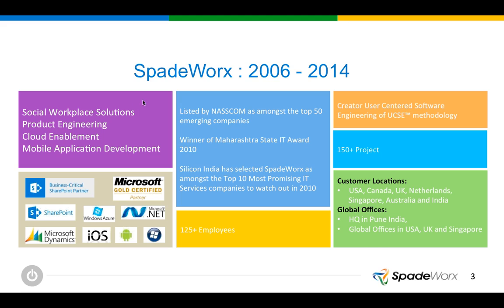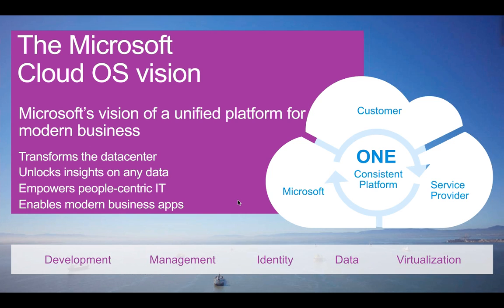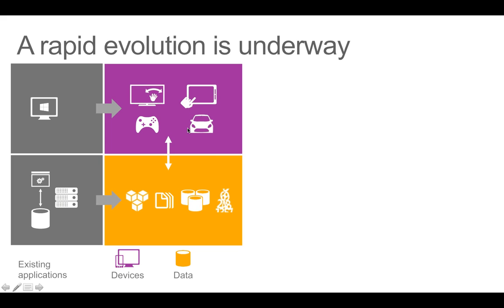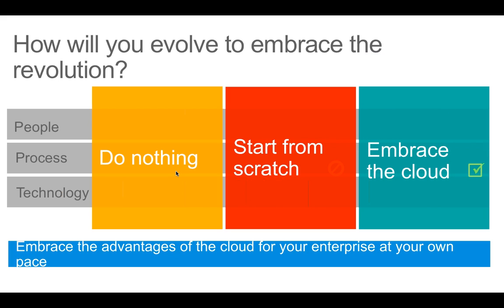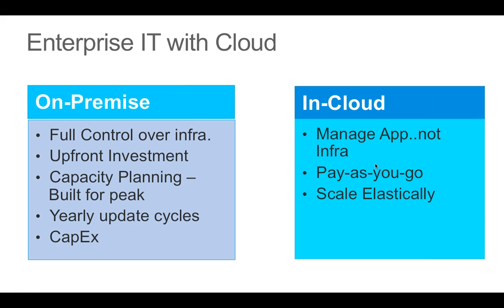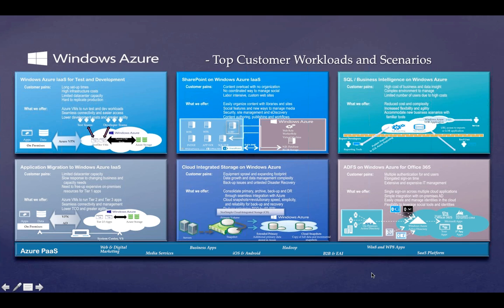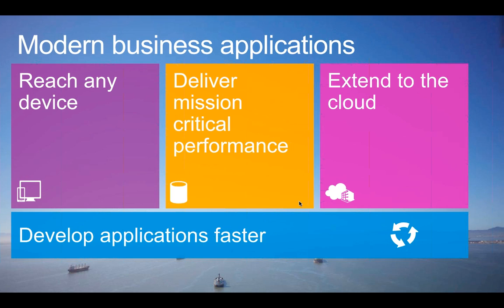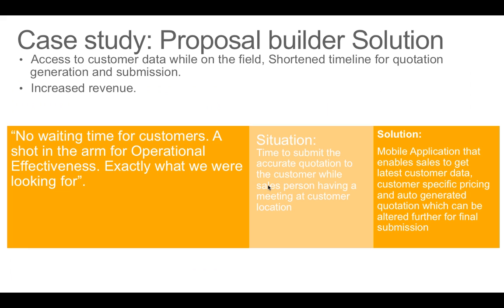Microsoft CloudOS EnableModernBusinessApplications5 21 1411 00 AM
We know that you face a diverse set of challenges every day. Beyond simply keeping everything up and running, technology trends are transforming the way business is done, and you need to respond strategically to these growing challenges.  Are you responding to demands from the business fast enough? Are you prepared to tap into the power of big data—even integrate it with your own to uncover business insights and gain a competitive edge?   With 95% of employees reporting that they use personal devices for work, are you protecting all of your company's information assets? Do you effectively manage the entire lifecycle of all of the applications being built and deployed across your enterprise?

At SpadeWorx, we've brought together unparalleled engineering talent and cloud-services experience to develop unique solutions to help you turn these challenges into opportunities.

This video will  take you on a journey through those solutions to show you how they help answer your most challenging IT demands with confidence. Please join us for, The Cloud OS event  and learn:
• How you can better run your services by tapping into our solutions and services based on the Microsoft Cloud OS platform running massive-scale deployments of some of the world's largest services such as: Bing, Xbox, Skype and Office 365.
• How other companies are currently benefiting from our cloud portfolio
• How the power of a hybrid cloud and a consistent, cross-enterprise platform truly enable all of your assets—from the datacenter to the cloud—to function as a single pool of easily-managed resources.
• How our investments in a cloud strategy will help you transform your datacenter, unlock insights on any data, enable People-centric IT across your enterprise, and empower your modern business apps.